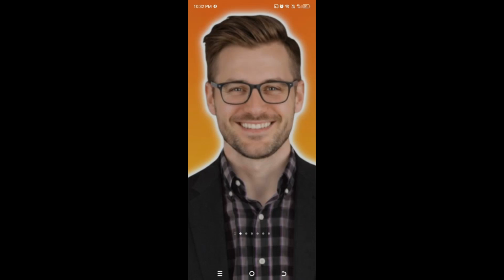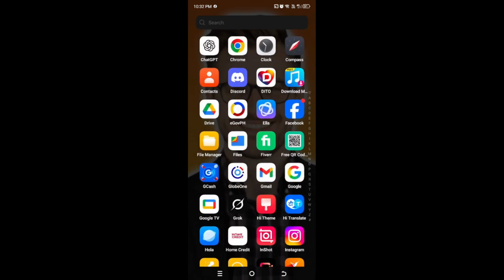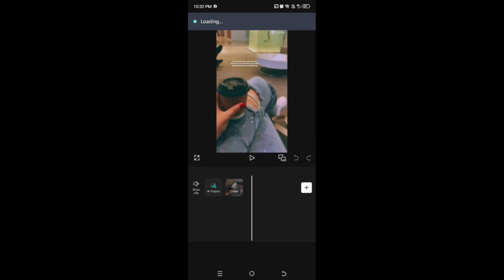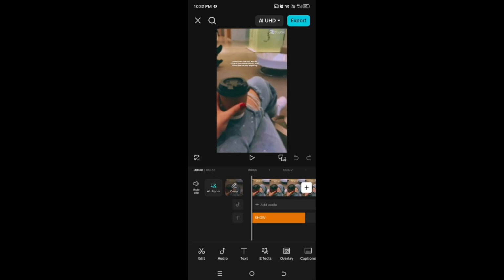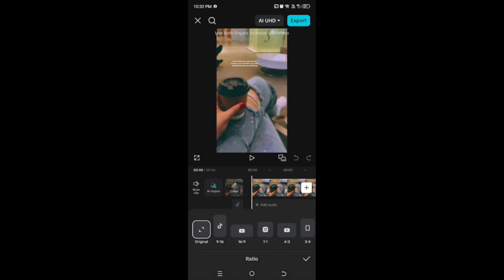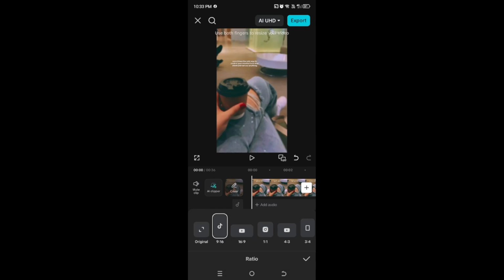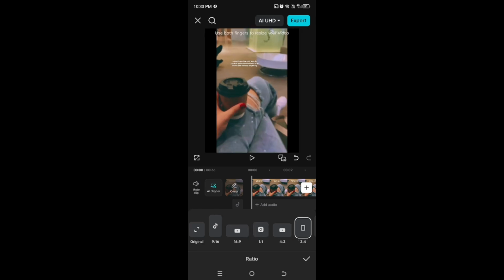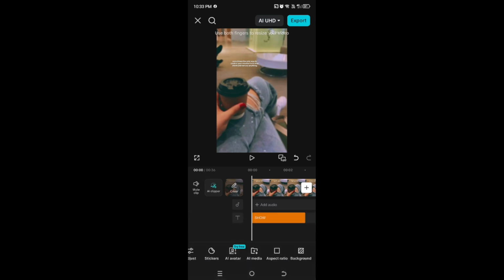How to change the aspect ratio on capcut mobile (Latest Update)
How to change the aspect ratio on capcut mobile

Learn how to change the video aspect ratio in CapCut on mobile with this easy step-by-step guide. This tutorial explains how to resize videos for TikTok, YouTube, and Instagram, choose different aspect ratios, and adjust your canvas settings on Android and iOS devices. Perfect for creators who want to optimize videos for social media platforms.